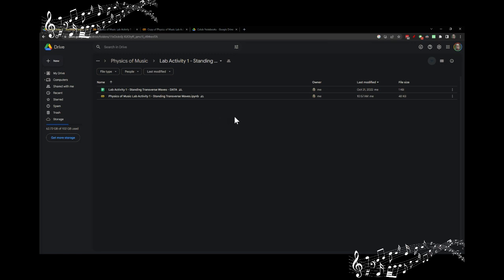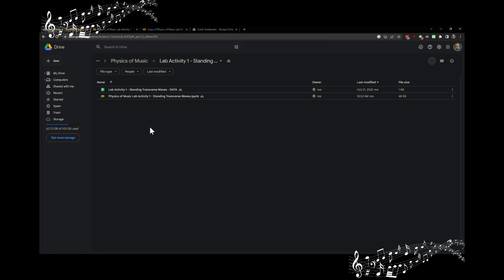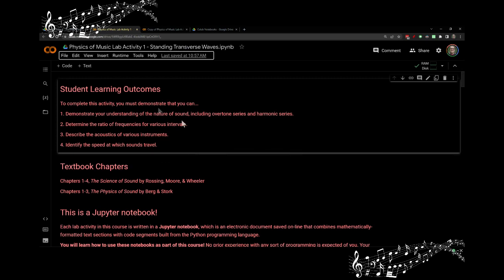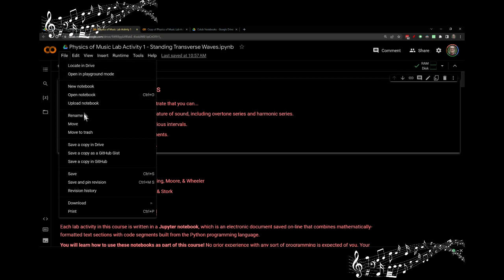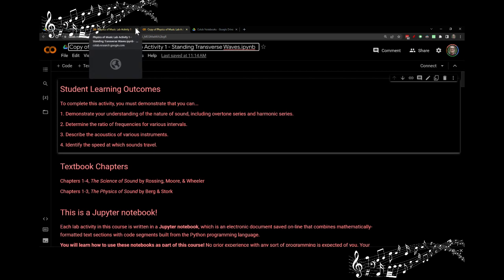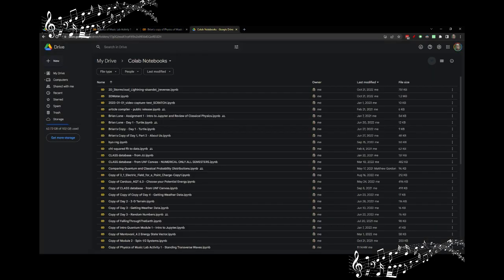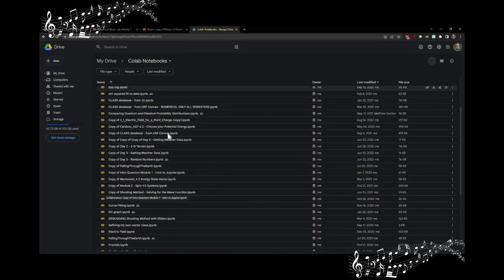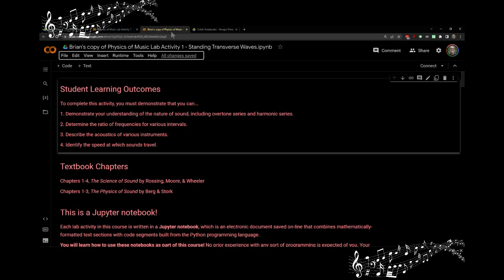Opening and Saving a Jupyter Notebook - Physics of Music Micro-tutorials 1